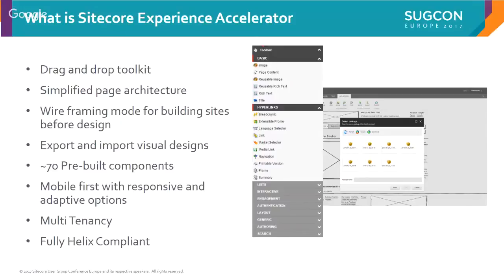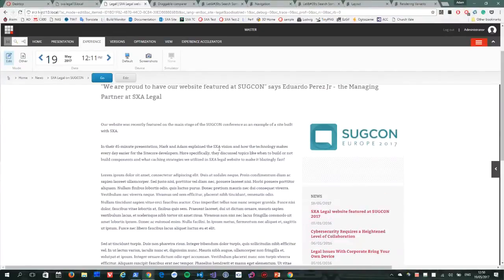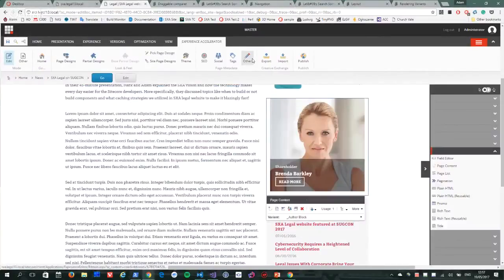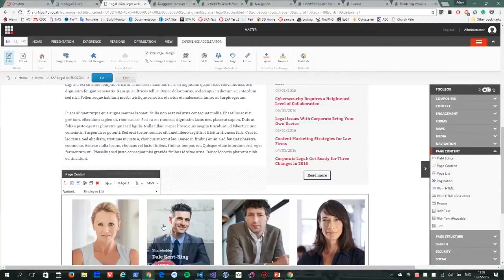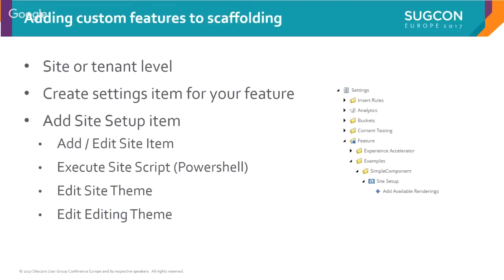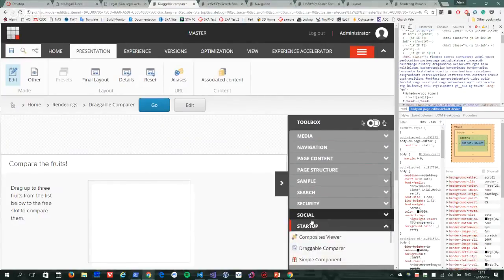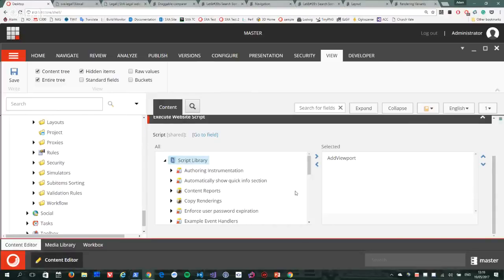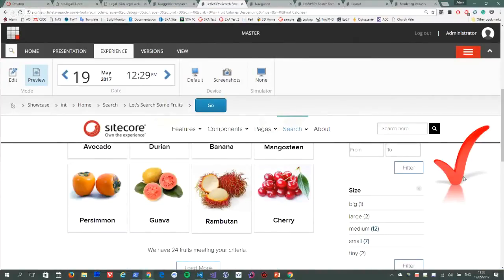ADAM NAJMANOWICZ & MARK VAN AALST | EXTENDING SXA WITH CUSTOM COMPONENTS